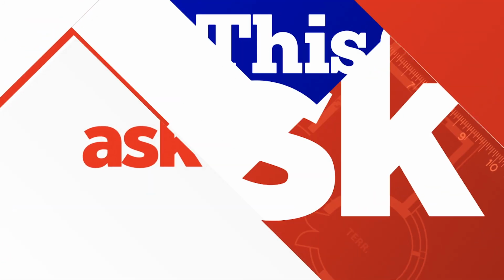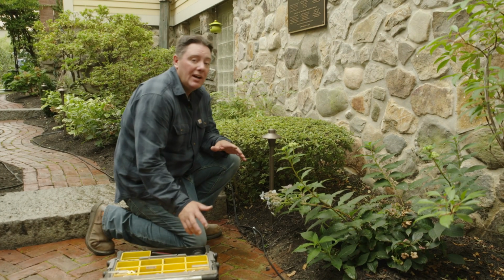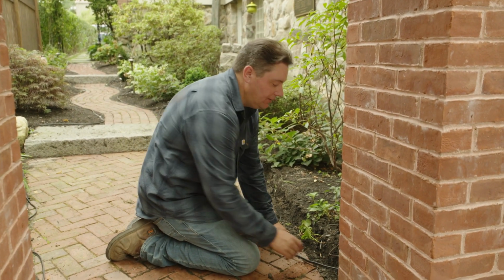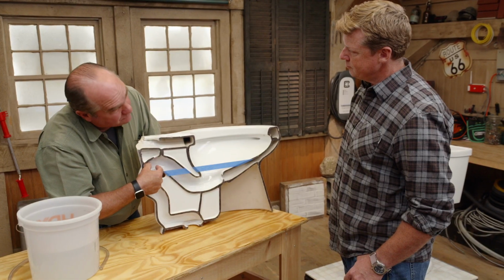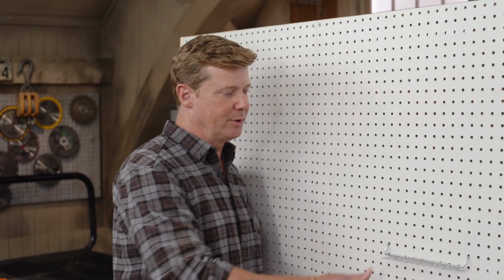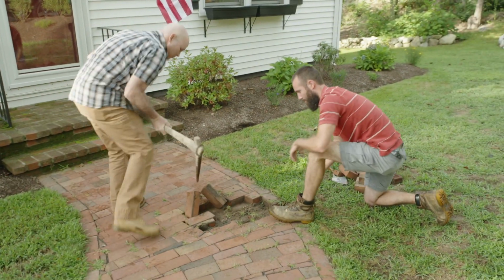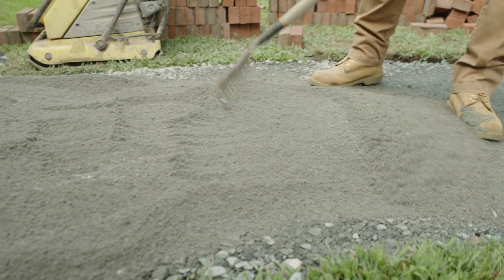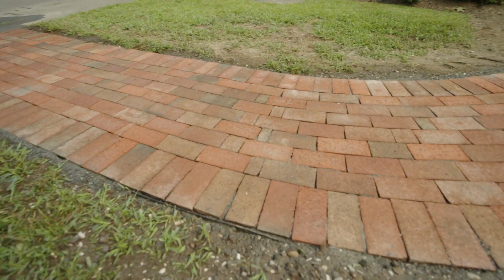ASK This Old House | Landscape Lighting, Brick Walkway (S19 E10) FULL EPISODE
Heath Eastman installs landscape lights in a garden; Richard Trethewey explains how siphons work; Tom Silva organizes tools with pegboard; Mark McCullough helps a homeowner redo his walkway.

How to Install Outdoor Landscape Lighting
Heath installed two different types of landscape light fixtures that are both manufactured by Illumicare The up lights used to highlight the shrubs and the brick archway are Jasper 12V Solid Red Brass LED Spot Lights and the path lights are Misty 12V Small Solid Red Brass LED Path Lights
To coordinate the individual lights to turn on and off, Heath installed an Above Grade RXT Series Transformer which is manufactured by Focus Industries The transformer comes with optional add-ons, such as the photo-cell sensor, the timer, and the built-in wifi component.

How Does a Siphon Work?
Richard demonstrated the principle of a siphon jet on a Glacier Bay toilet, though every toilet from every manufacturer operates using a similar siphon jet.

How to Install Pegboard
The pegboard Tom hung up was 2x4’ Heavy Duty Brown Pegboard Wall Organizer which is manufactured by Triton Products They can be secured to any stud using wall screws, which can be found at any home center.
The hooks Tom used to hang the tools came in a pegboard kit. The kit is 1/4” Zinc Plated Steel Pegboard Organizer Assortment Kit (43-piece) which is manufactured by Everbilt, which can be found at The Home Depot

How to Redo a Brick Path
For the base, Mark recommends a layer of crushed stone and stone dust. These can be found at most landscape supply stores and nurseries. To compact everything, Mark used a plate compactor, which can be rented from most home centers.
The homeowner’s original bricks were McAvoy Pavers which can be found at brickyards. Mark reused as many of the homeowner’s bricks and mixed in the new ones along the walkway so they would blend in.
To keep the walkway together and help prevent weeds, Mark also installed No-Dig Landscape Edging, which is manufactured by Vigoro and available at most home centers.

About Ask This Old House TV: From the makers of This Old House, America’s first and most trusted home improvement show, Ask This Old House answers the steady stream of home improvement questions asked by viewers across the United States. Covering topics from landscaping to electrical to HVAC and plumbing to painting and more. Ask This Old House features the experts from This Old House, including general contractor Tom Silva, plumbing and heating expert Richard Trethewey, landscape contractor Jenn Nawada, master carpenter Norm Abram, and host Kevin O’Connor. ASK This Old House helps you protect and preserve your greatest investment—your home.